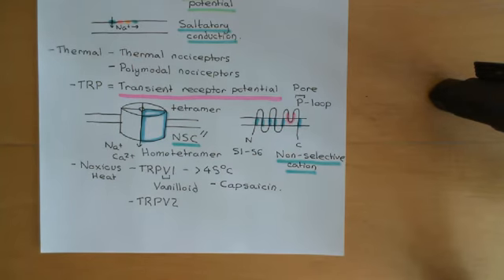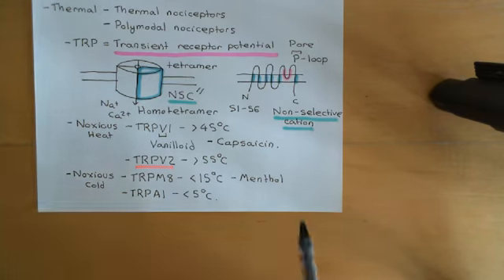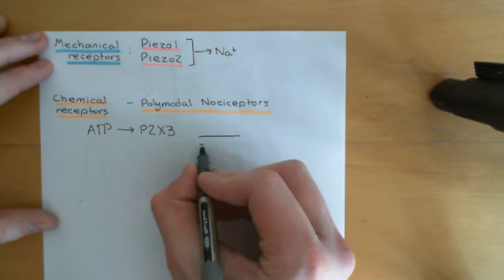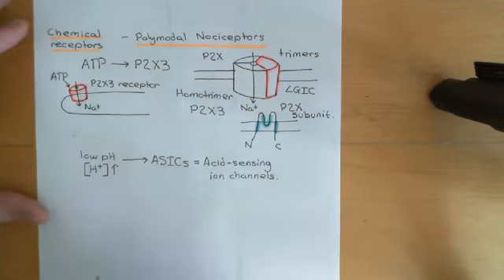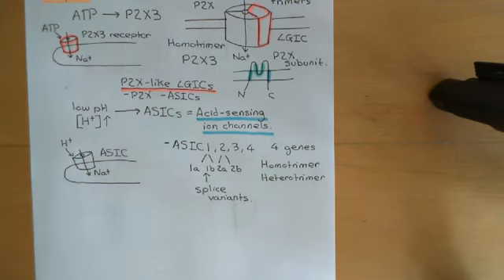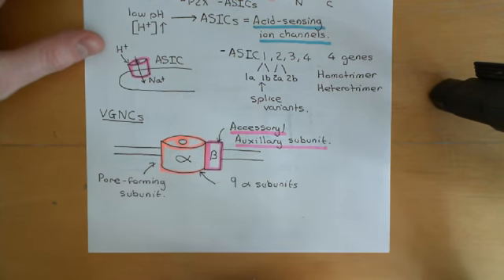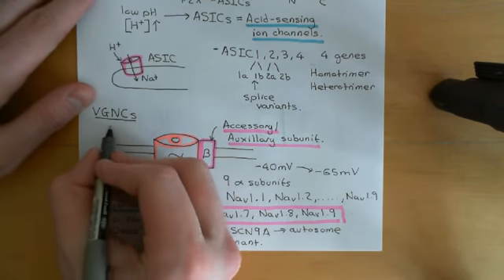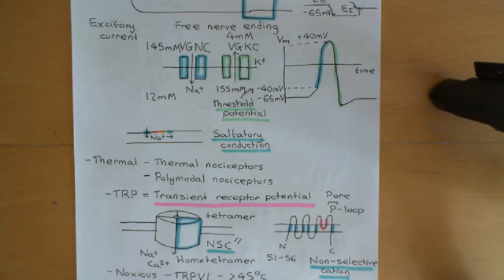Pain and Analgesic Drugs Part 3